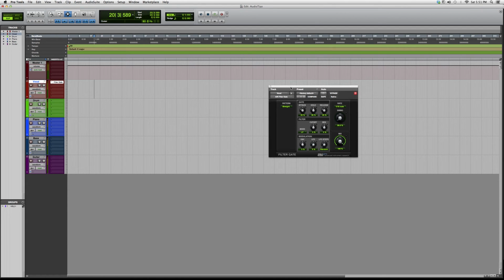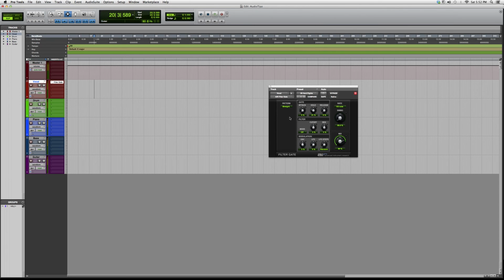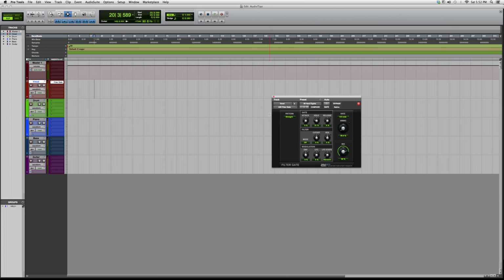560 Overview Of The Powerful Waves AIR Filter Gate Plug In Inside Protools